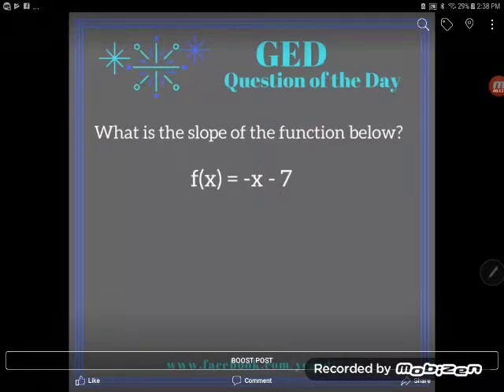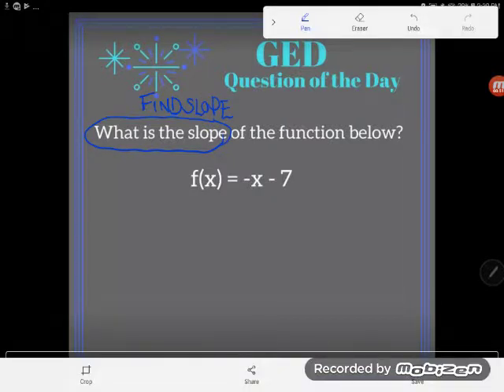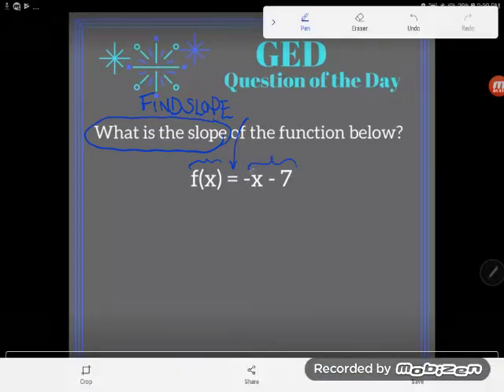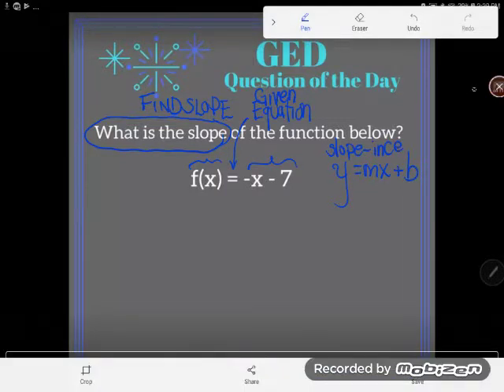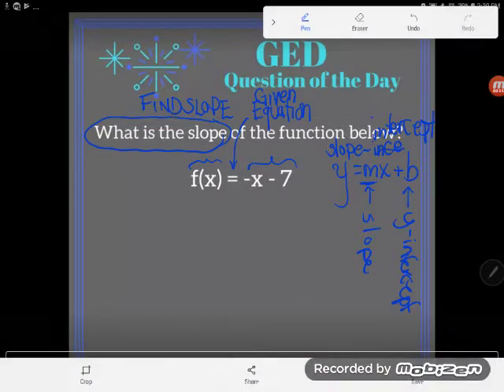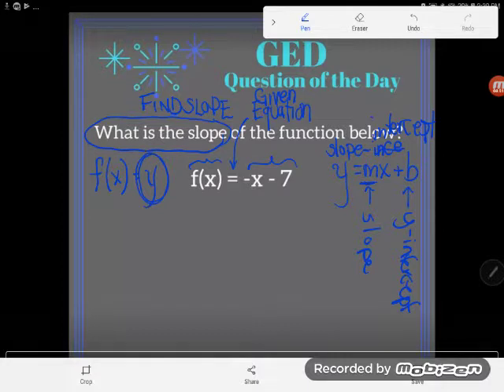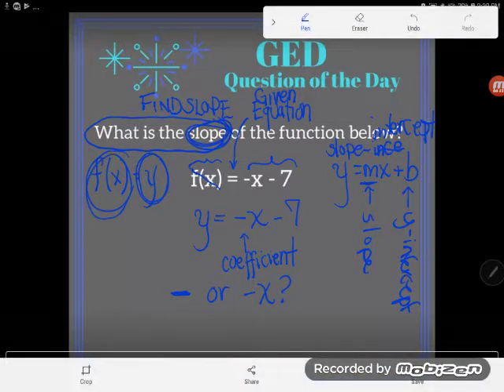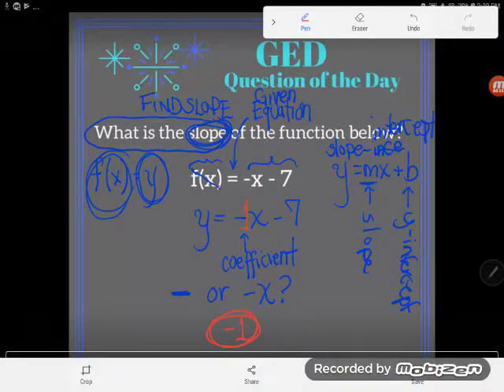GED QOD: Find slope from a function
Knowing a couple of "tricks" make this typical GED slope problem a lot easier than it first appears. Follow along as Kate teaches you to recognize an equation in slope intercept form, deal with function notation, and cope with "invisible" coefficients.